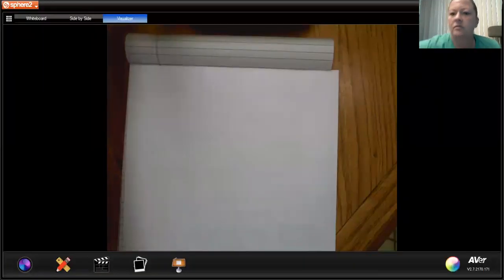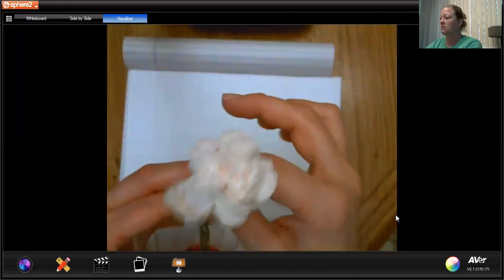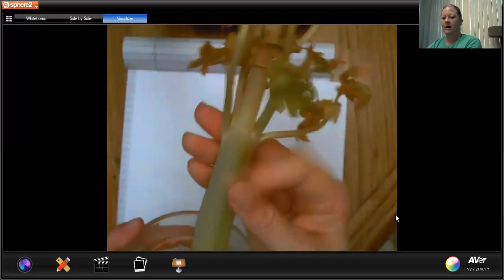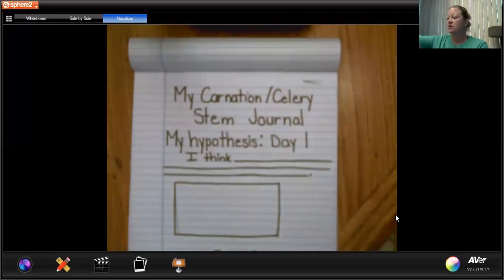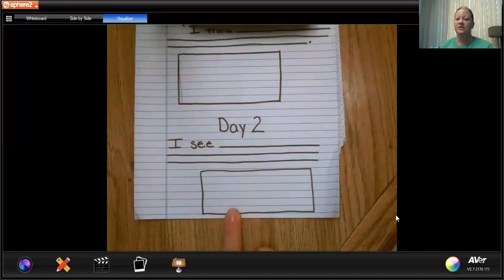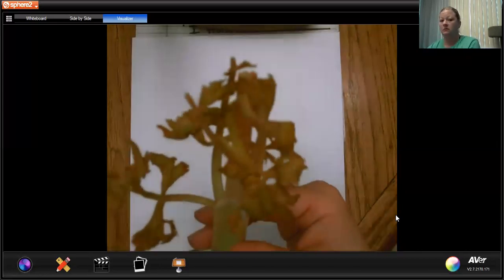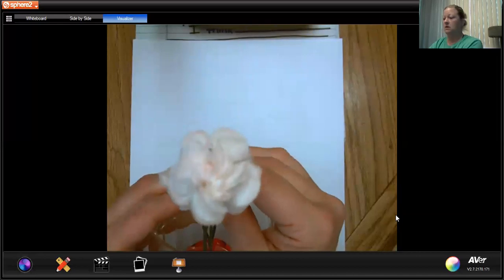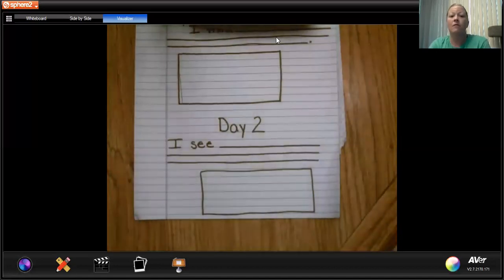Stem project day 2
Stem and Celery observation day 2